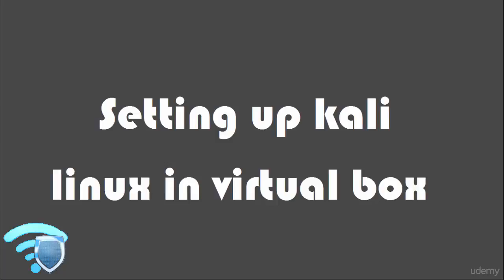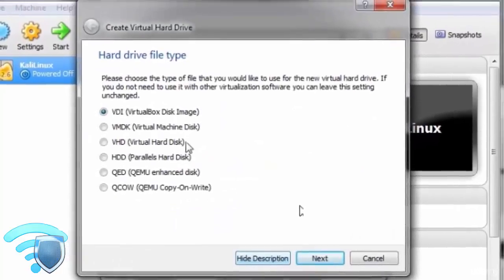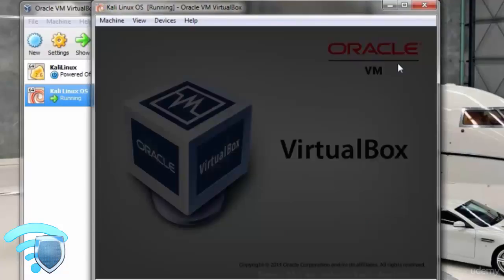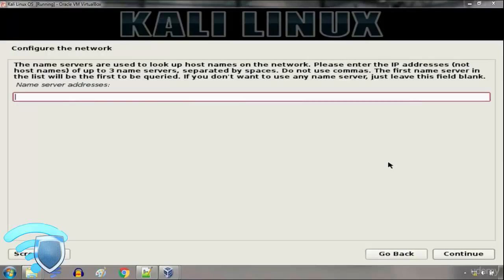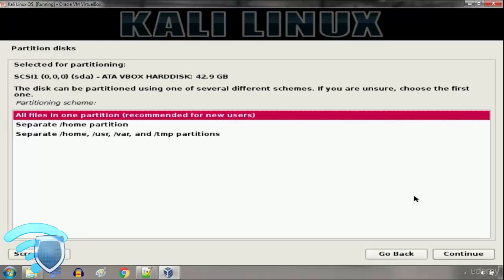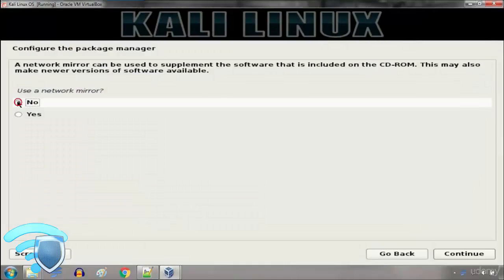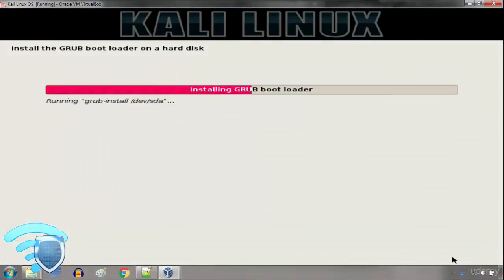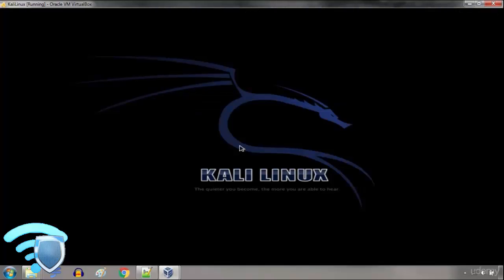008 Setting up Kali Linux in virtual box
008 Setting up Kali Linux in virtual box
Kali linux
Descargar curso Kali Linux completo:
Download course kali linux full: